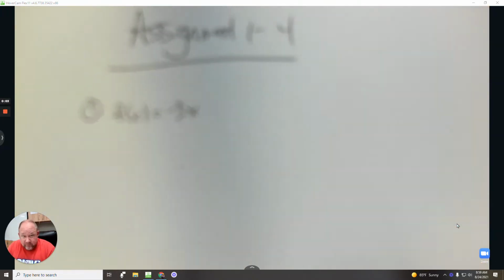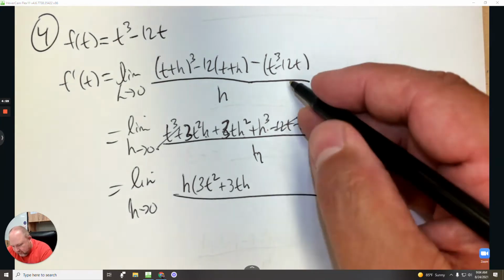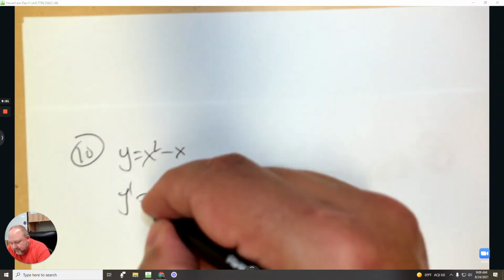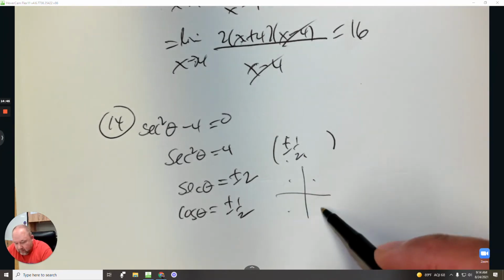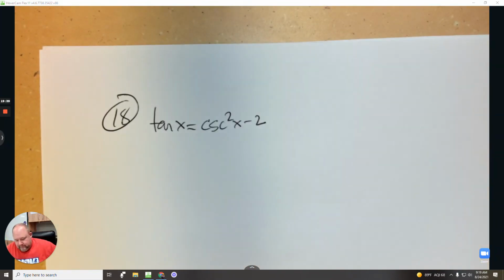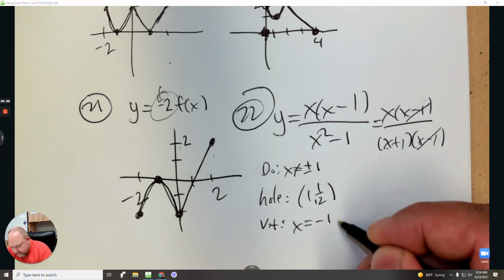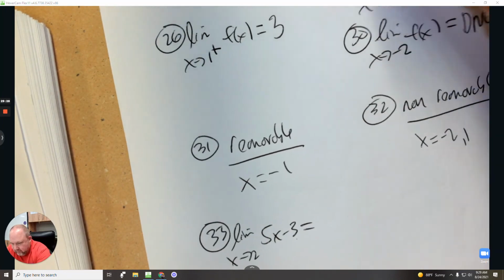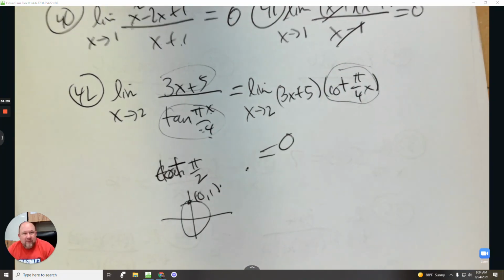Calculus BC Assignment 1-4